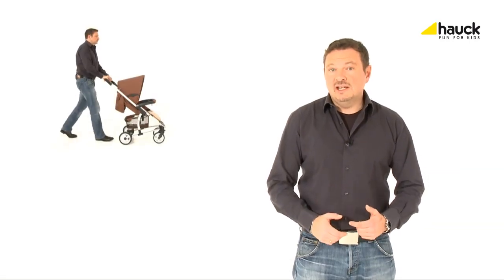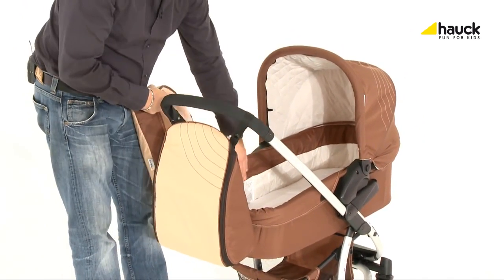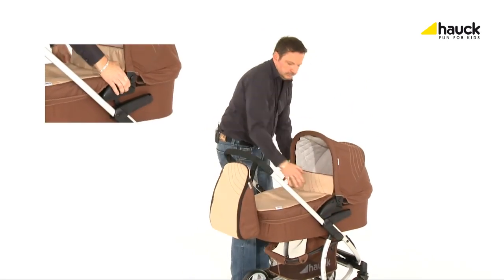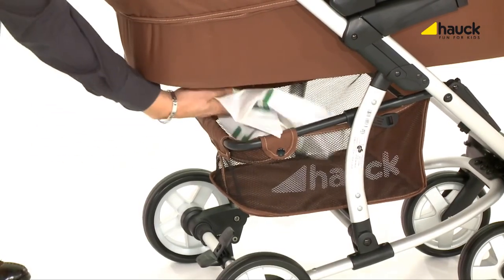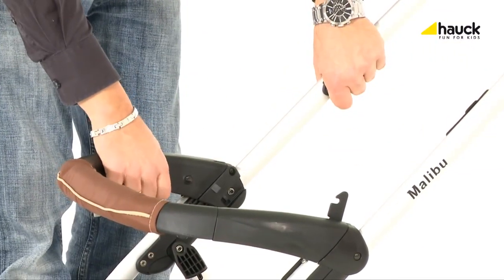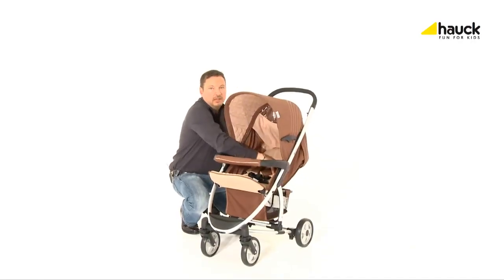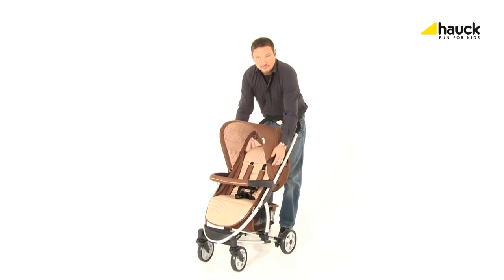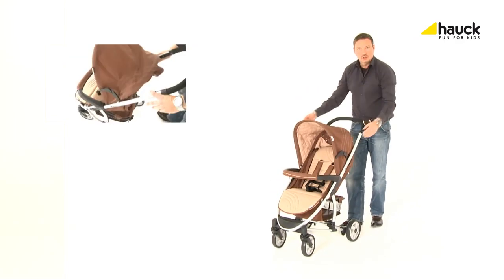Hauck Malibu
Hauck Duovagn Malibu All in One är ett all-in-one-paket som gör dig fullt utrustad ända från start. Paketet innehåller: - Multifunktionell lättviktsvagn med liggdel. - Babyskydd till bilen som även kan fästas på vagnens chassi. - Matchande skötväska. Malibu All in One lever upp till alla dina förväntningar. Använd vagnen med den mysiga, stoppade liggdelen när barnet är nyfött och gå sedan över till att använda den som sittvagn när barnet blir större. Både liggdelen och babyskyddet klickar man enkelt på i de inbyggda adaptrarna i armstöden. På så vis är det lätt att ta med sig det sovande barnet från bilen utan att behöva flytta det mellan babyskydd och vagn. De lås- och snurrbara framhjulen gör Malibun lätt att manövrera. Bakhjulen är försedda med en broms som aktiveras med en enda beröring och en stor varukorg ger gott om förvaringsutrymme. Både ryggstödet och fotstödet är individuellt justerbara för att göra det så bekvämt som möjligt. Innovativ utformning gör att Malibun snabbt kan fällas ihop till liten och kompakt storlek så att den lätt får plats i bagageutrymmet. Skötväskan är rymlig och inkluderar en skötmatta.